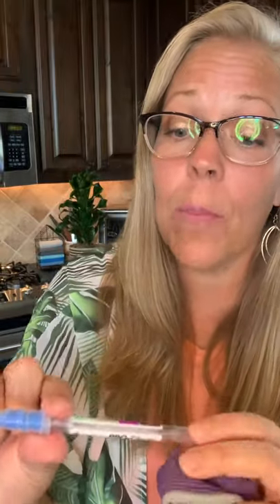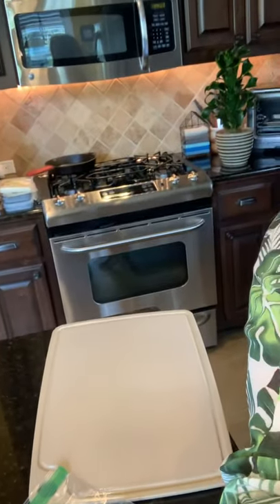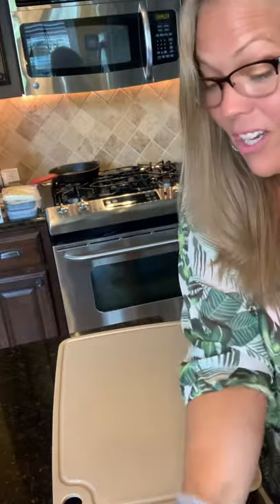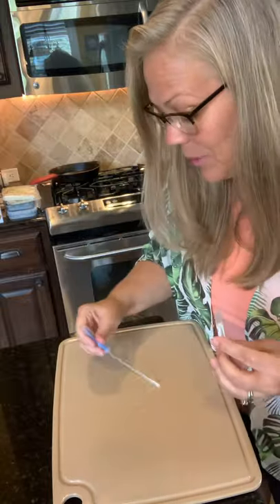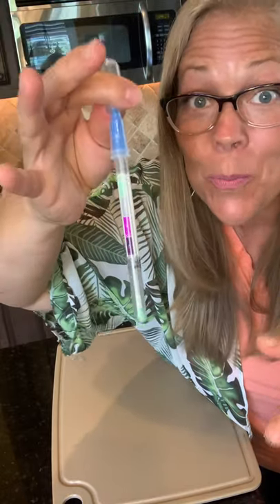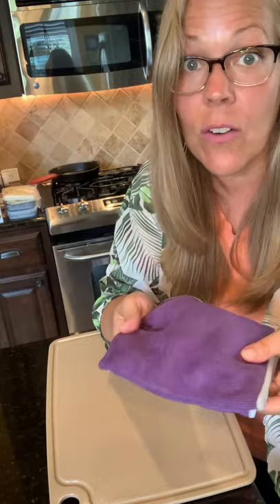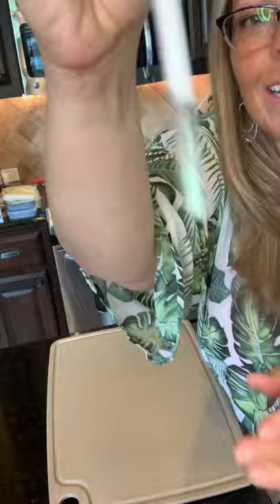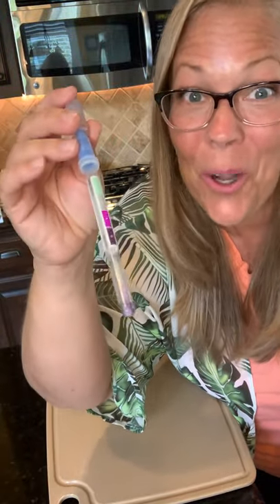The Raw Chicken 🐓 Demo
Are you ready for this? Check out the Raw Chicken Demo. Our
Norwex microfiber mechanically cleans - it lift & removes up to 99% of bacteria from a surface. It's so fast. So easy.  Dare I say, SO much FUN! to learn more!